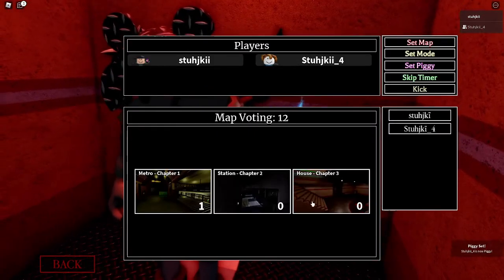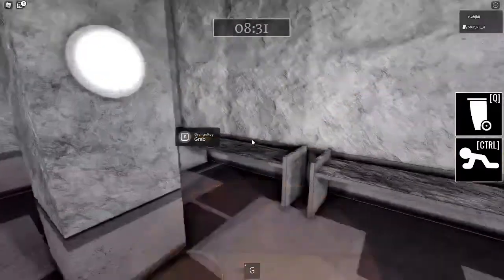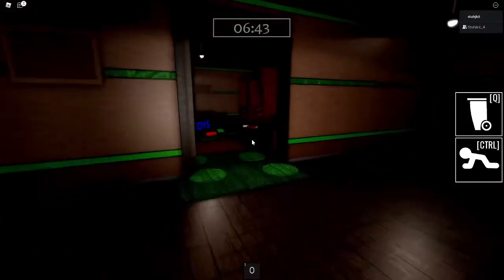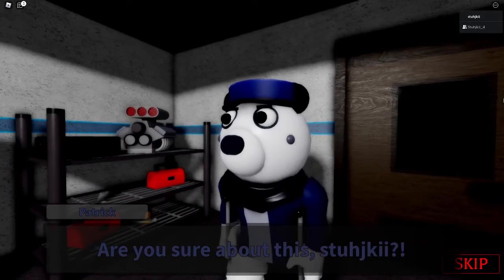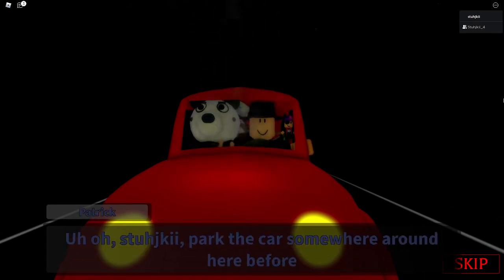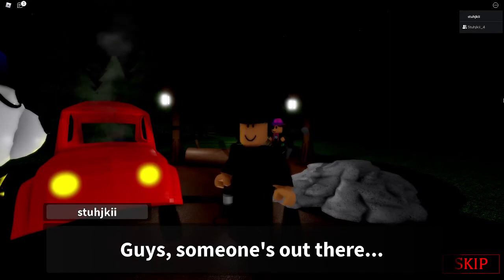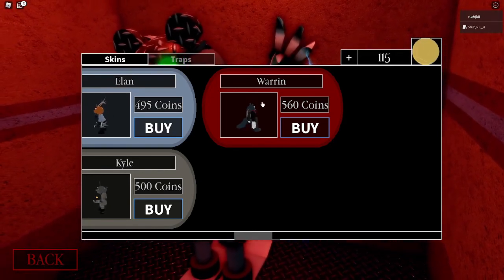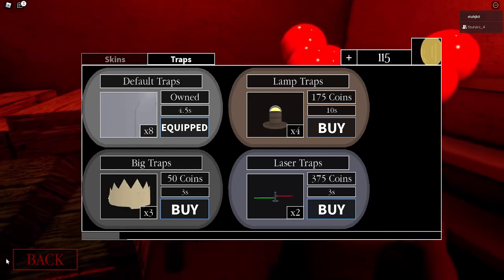Piggy: Hard Mode (Chapter 3) || House Is Back!